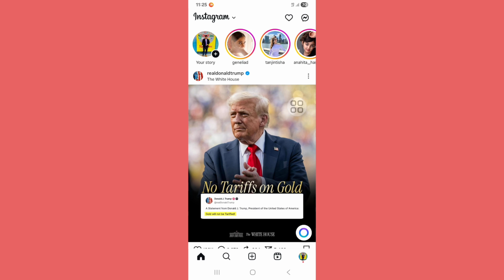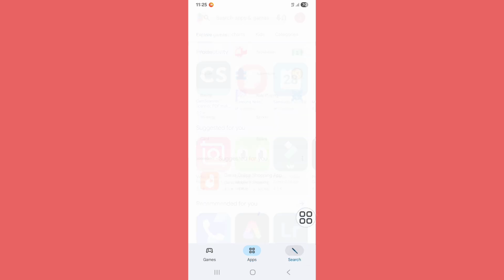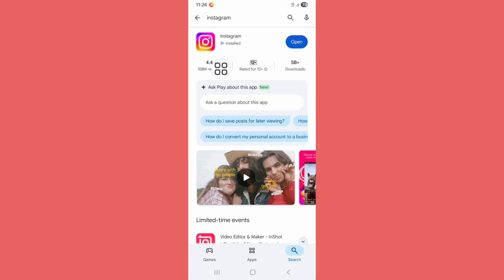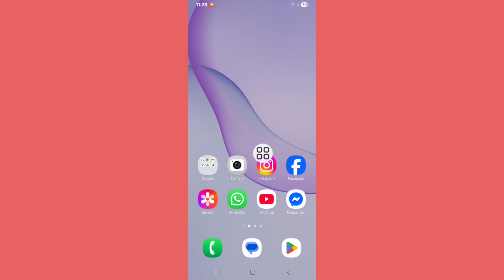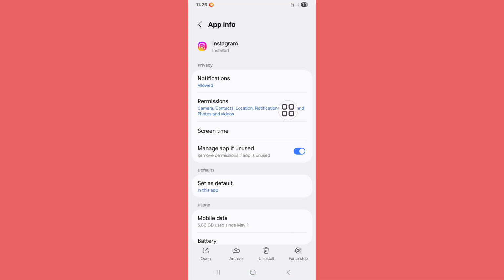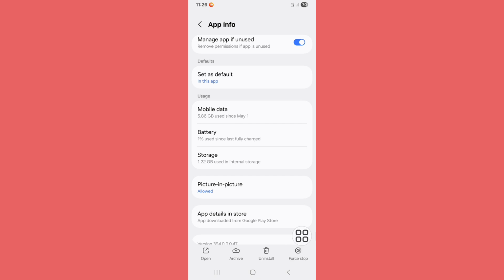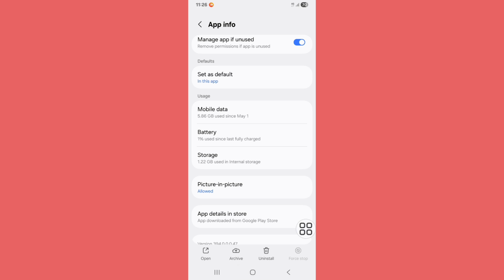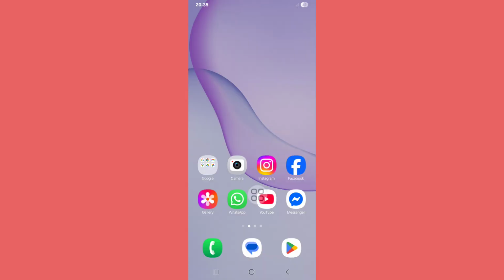Instagram Meta Ai Option Not Showing Problem 2025 || How to Fix Instagram Meta Ai Option Not Showing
Instagram Meta Ai Option Not Showing Problem 2025 || How to Fix Instagram Meta Ai Not Showing